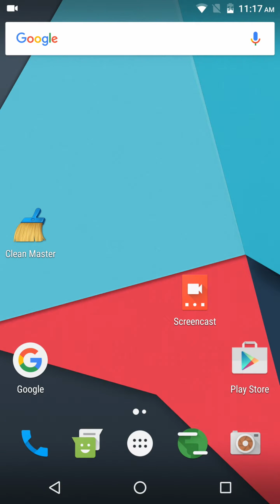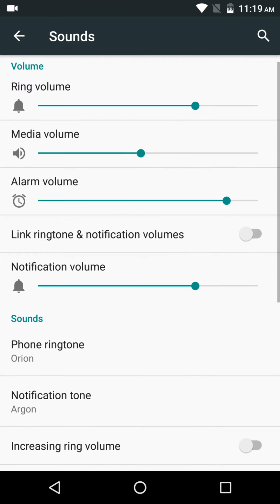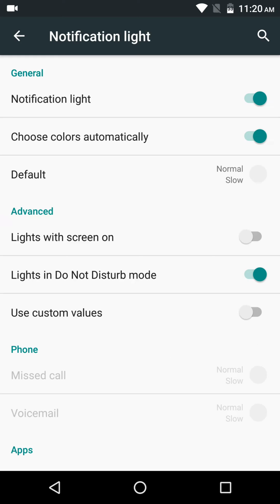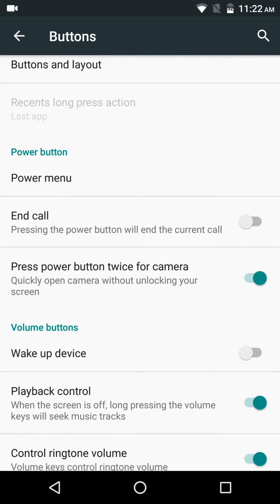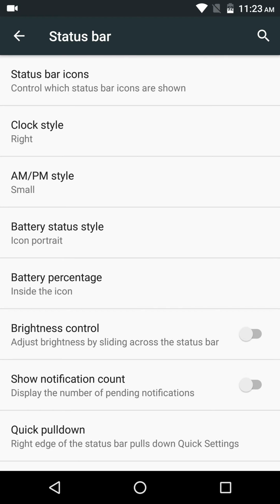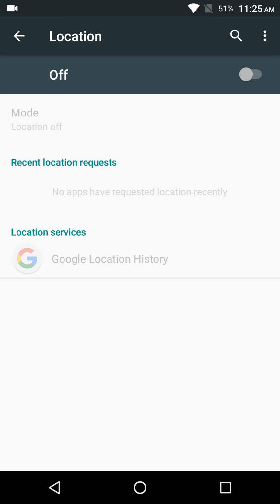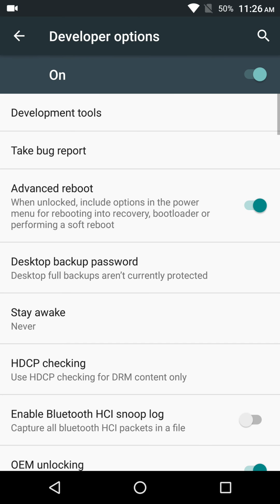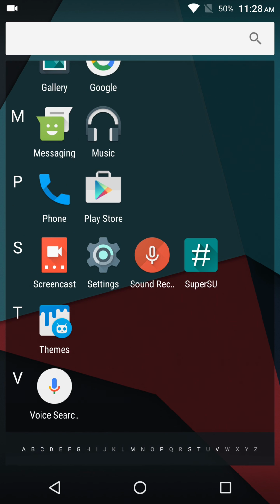CyanogenMod 13 Basic Review LG G4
Hey guys, made this video today because I have been wanting to do a CM 13 Review for some of you out there and also to possibly help others navigate through certain options.